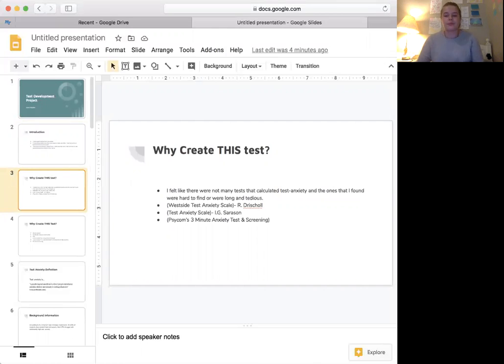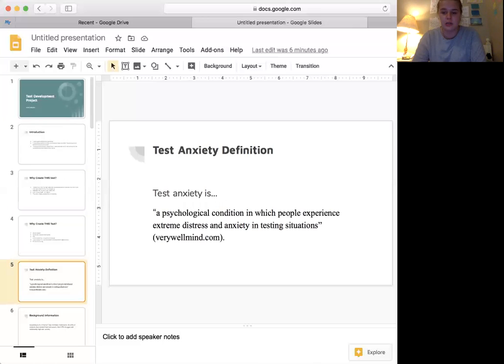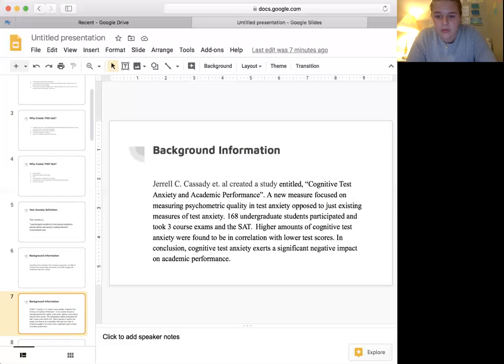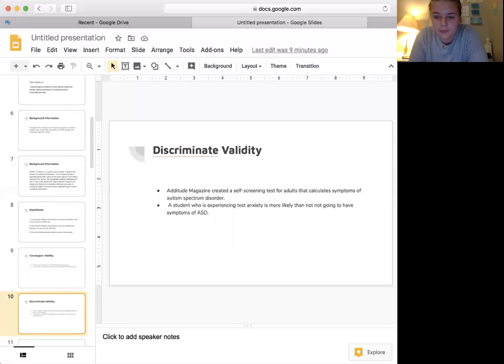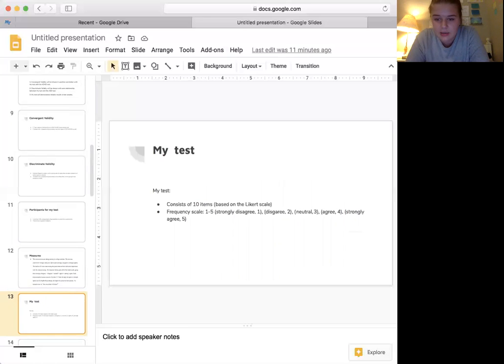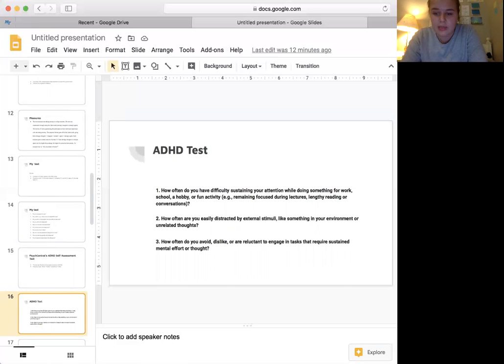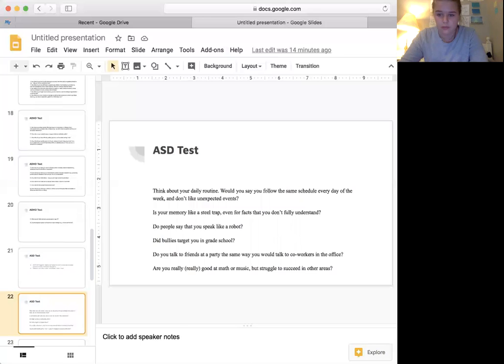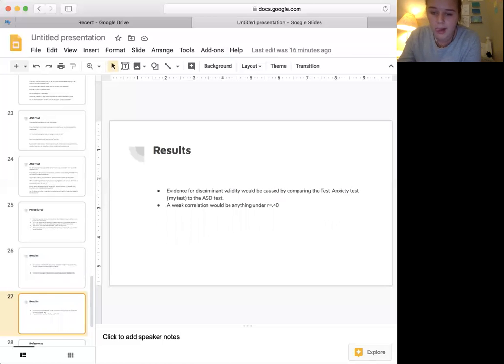zoom project- Jenna Moulder